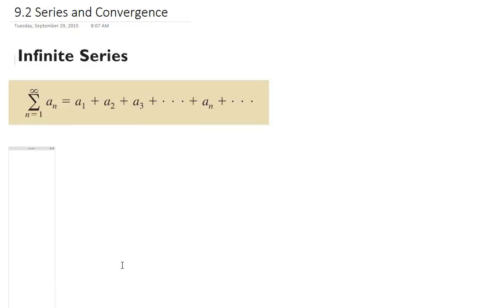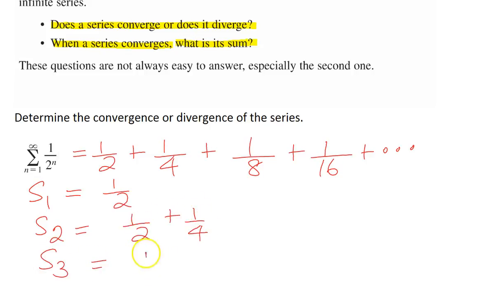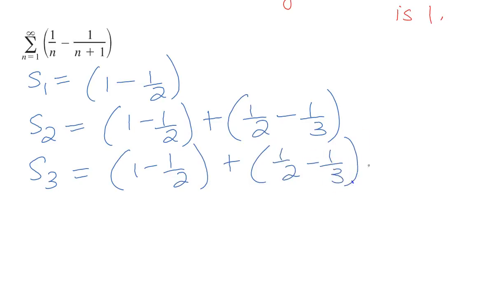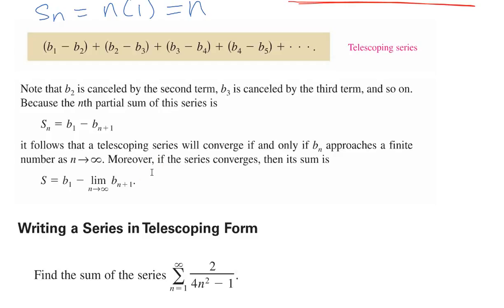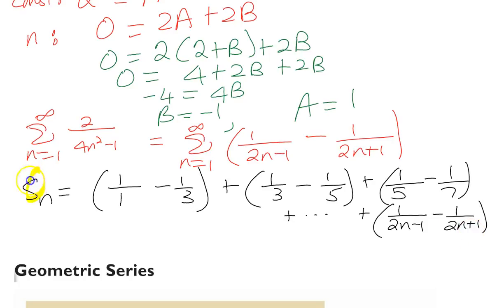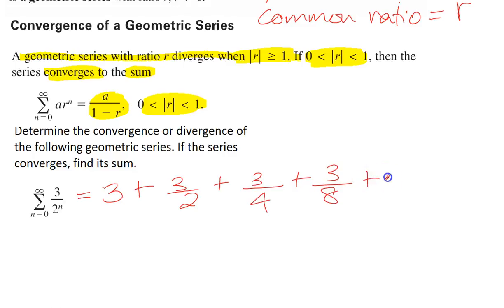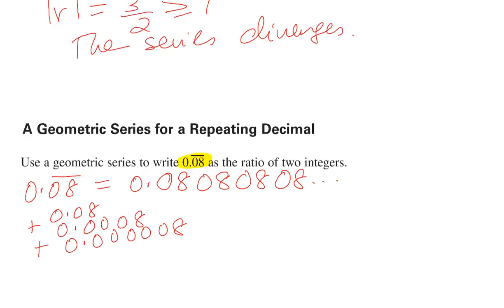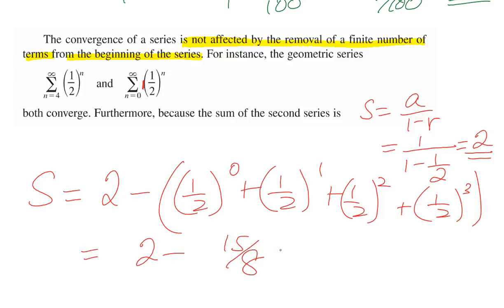9.2 - part 1